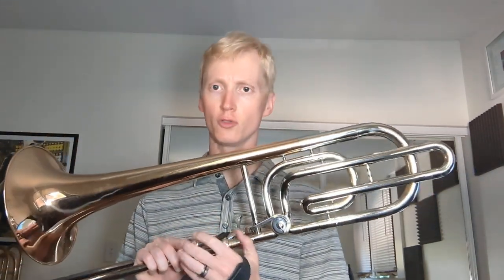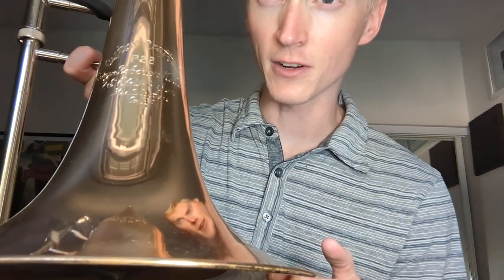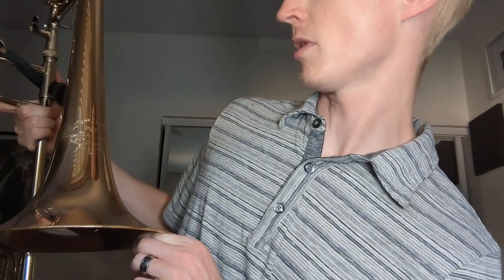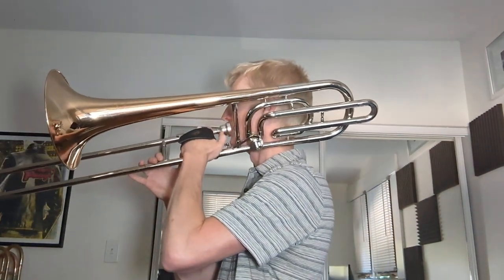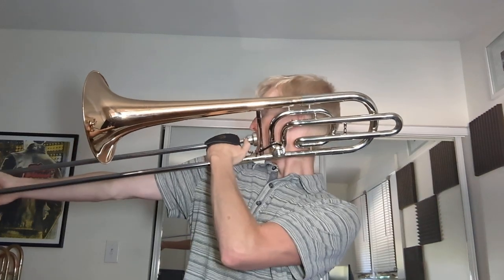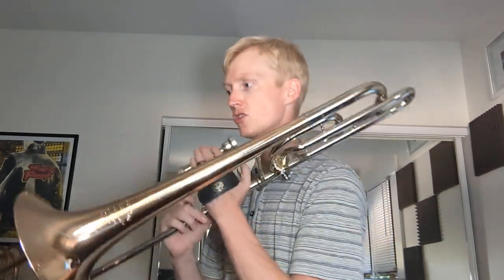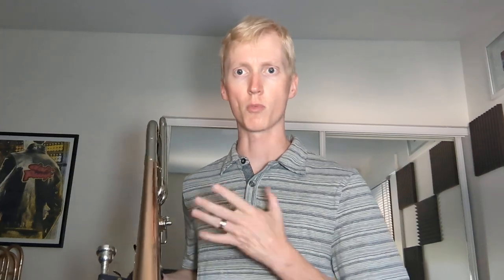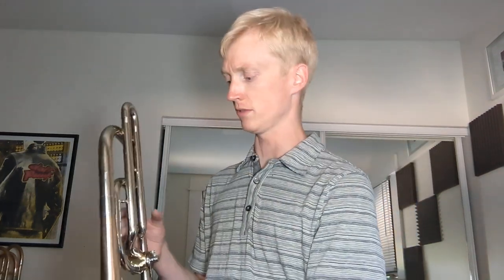call me George Roberts